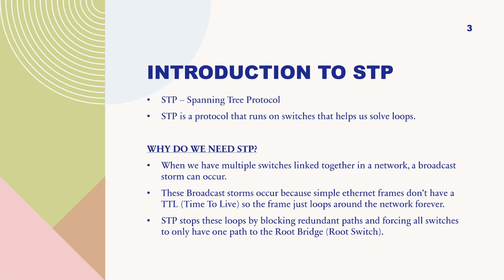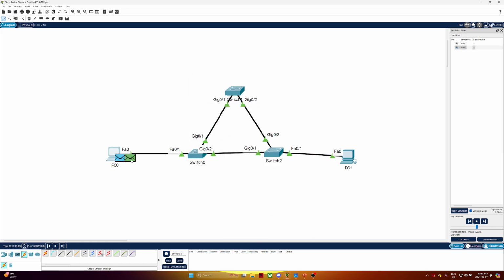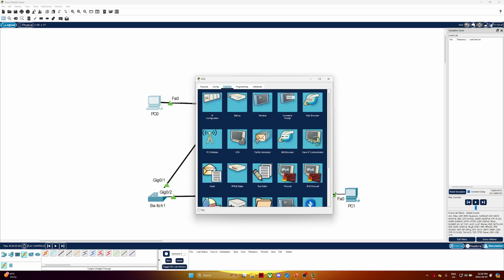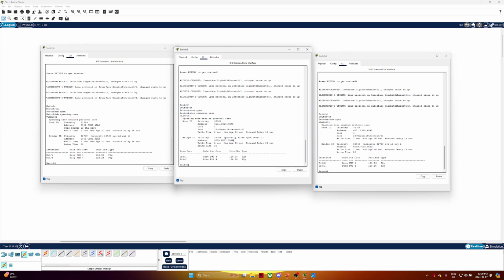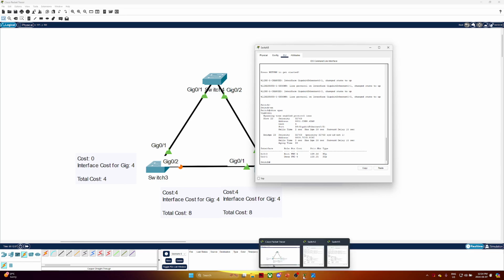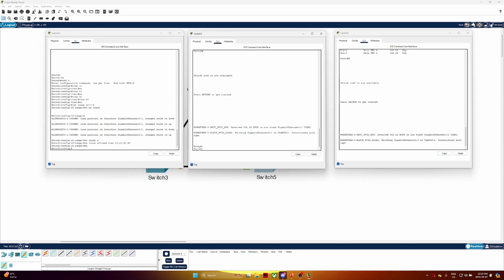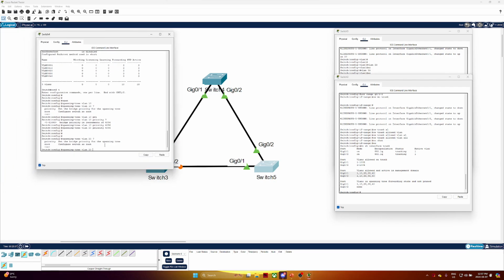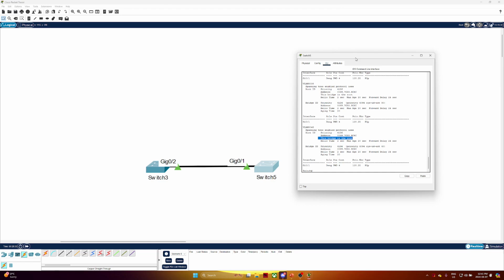Checkpoint#1(Part-3) Intro to STP, PVST & Broadcast Storms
In this video, I go over what STP is and why we need STP in our networks. I simulate a broadcast storm to stress the need for STP.

I also demonstrate the configuration of PVST. I also configured fail-over for STP and also configured different root bridges for different switches.

From next video onwards, we will start working on the routing part and also start configuring our Layer 2 network.